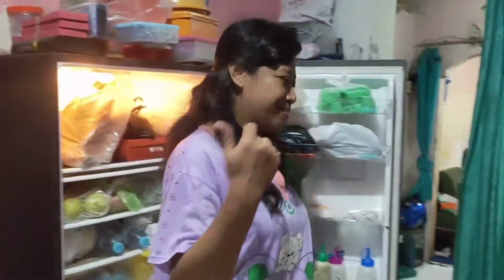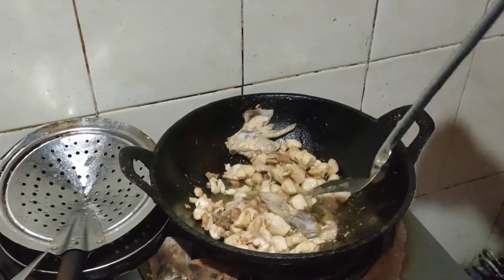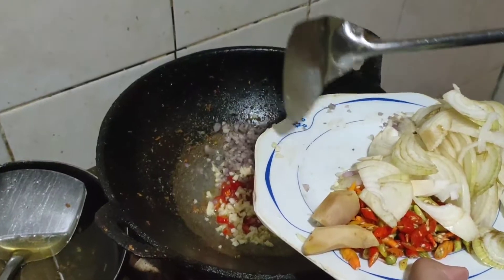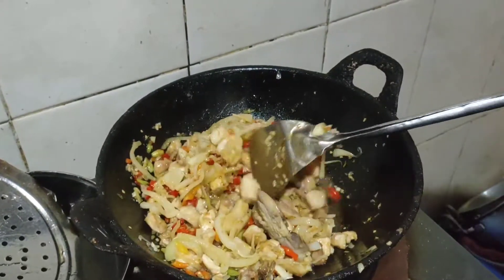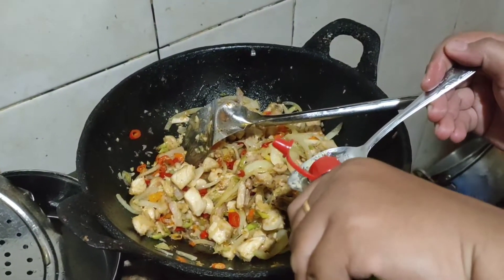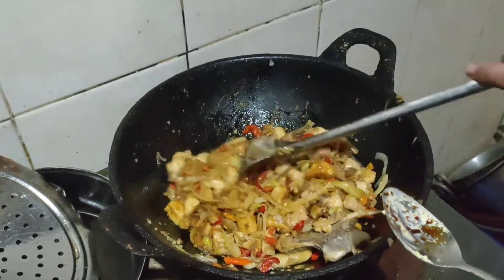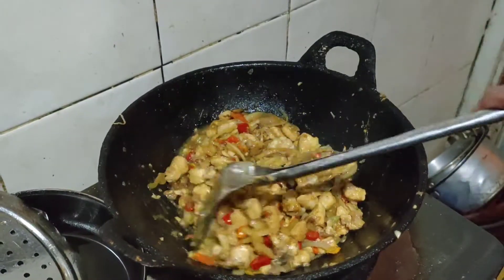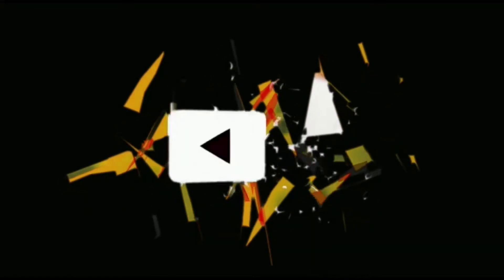Toturial Ayam Saos Tiram, (menu andalan keluargaku)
menu makanan ayam saos tiram merupakan makanan kesukaan keluarga, rasanya lezat dan murah biayanya utk membuatnya.

Selamat Mencoba
untuk bahan nya :
- 1/2 ayam
- bawang putih 2 siung
- bawang merah 5 biji
- cabe besar 3 biji
- bawang Bombay 1 biji
- cabe kecil ( sesuai selera )
- jahe 1 ruas jari
- saus tiram
- minyak wijen
- kecap asin
- kecap manis
- lada bubuk
- saos tomat
- raja rasa
- saos Inggris
- penyedap rasa secukupnya
- gula dan garam secukupnya
- air jeruk nipis secukupnya
- margarine secukupnya